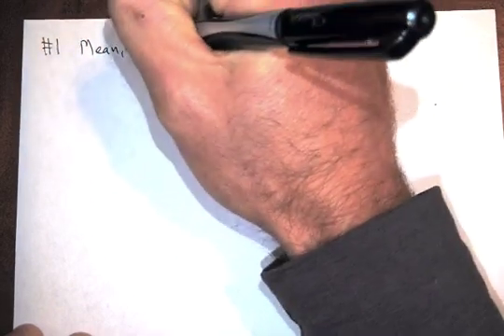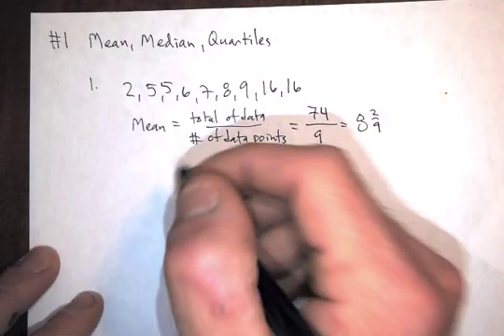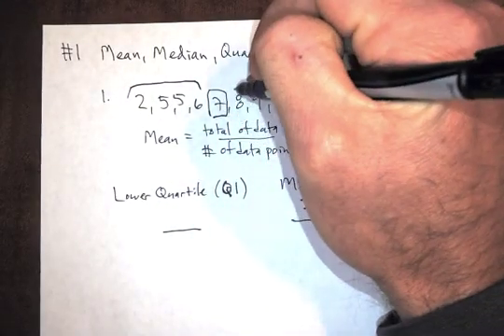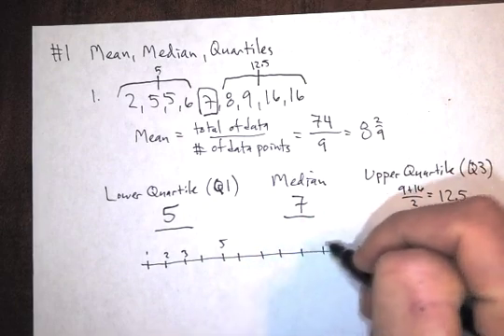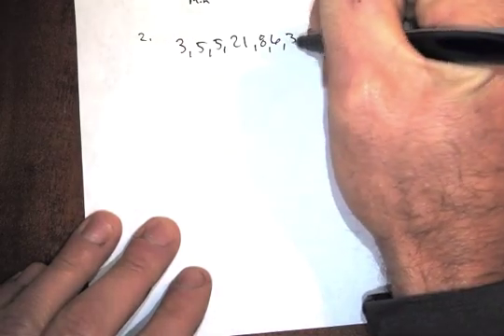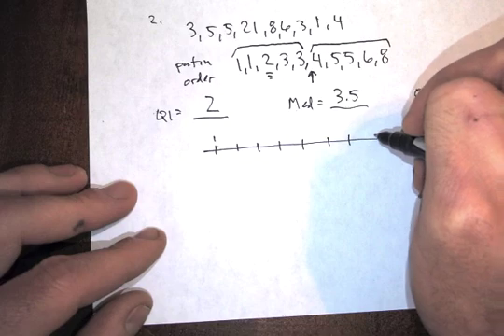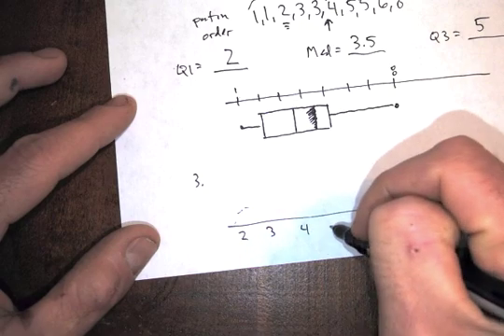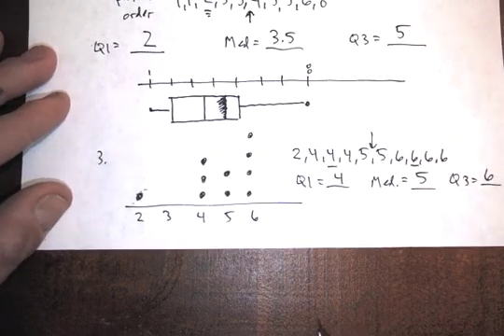alg2 lesson 1 mean, median, quartiles